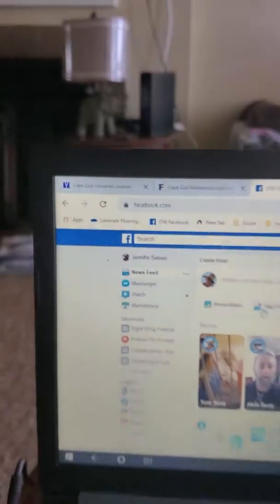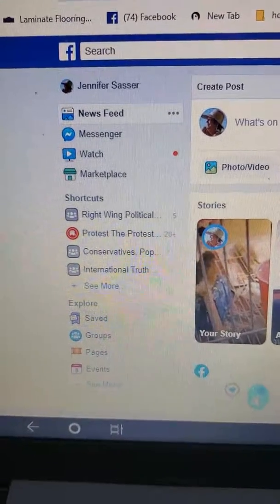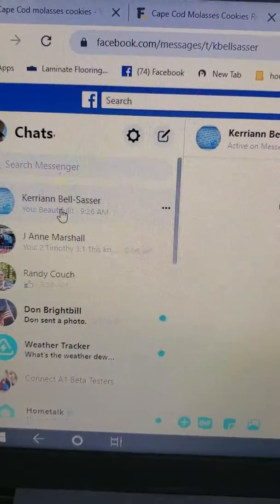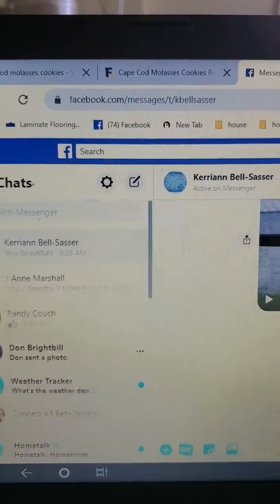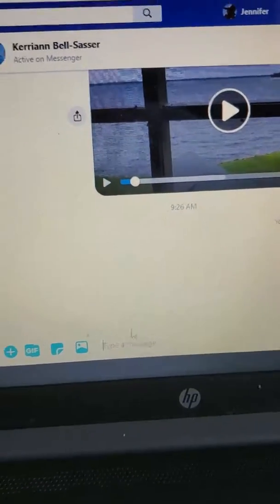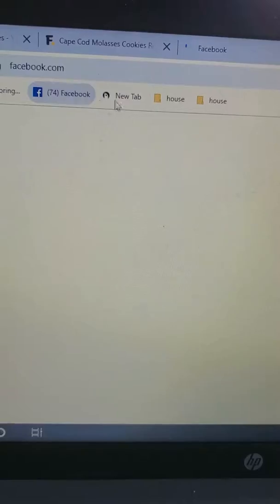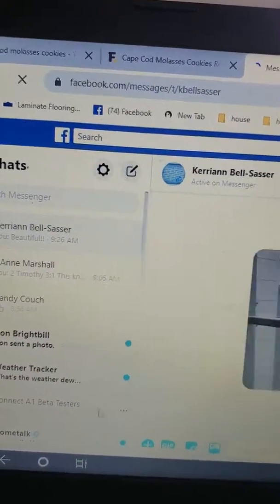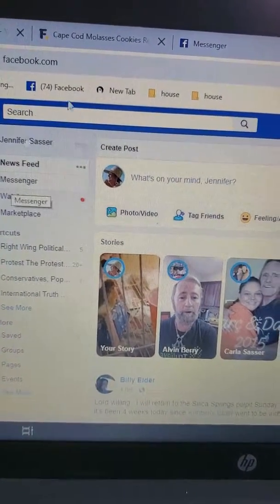How to find the Facebook messenger app on a laptop! Wait there's not one!!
Some have difficulty  to find the messenger  app on a laptop.  Well, the truth  is there's NOT one! Unlike  a phone, or tablet, there's one app, and you use it for both